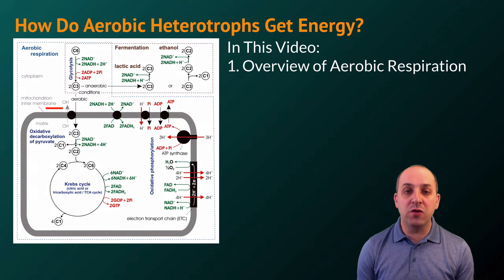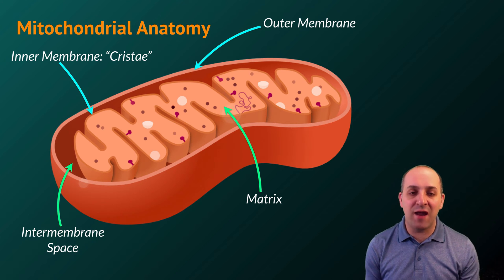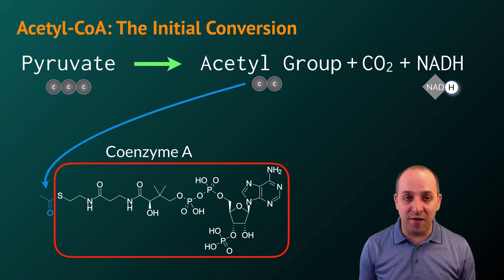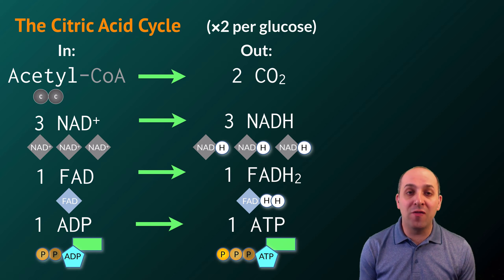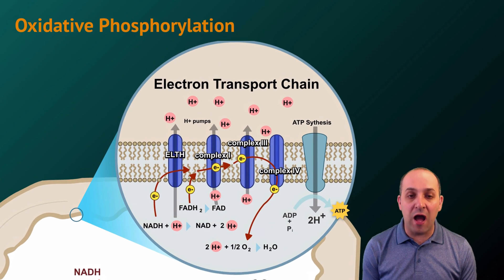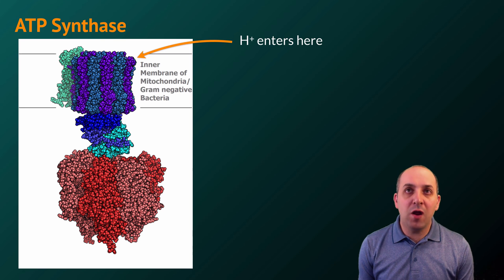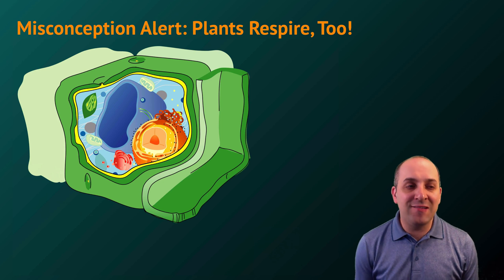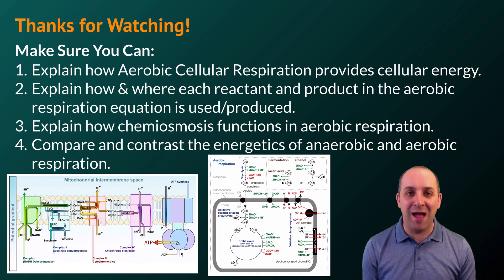K-Bio Energy 7: Aerobic Cellular Respiration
Sure, most of life doesn’t need oxygen to make ATP, but you do!  Mr. Knuffke discusses the aerobic respiration pathway, with particular attention to how it all works in the modern eukaryotic mitochondrion, and a focus on the citric acid cycle (aka “Kreb’s cycle”) and oxidative phosphorylation.  Learn how you get ~20X more energy from glucose than pretty much every prokaryotic cell on the planet.

Image Credits:
en:User:Justin. (2007). English: A collage depicting animal diversity using a featured pictures.
File:Acetyl-CoA-2D colored.svg. (n.d.-a). In Wikipedia.
File:Atp synthase.PNG. (n.d.-b). In Wikipedia.
File:ATP-Synthase.svg. (n.d.-c). In Wikipedia.
File:CellRespiration.svg. (n.d.-d). In Wikipedia.
File:Cellular respiration.gif. (n.d.-e). In Wikipedia.
File:Citric acid cycle with aconitate 2.svg. (2015, April 4). In Wikipedia.
File:Cyclic Photophosphorylation.svg. (n.d.-f). In Wikipedia.
File:ETC electron transport chain.svg. (n.d.-g). In Wikipedia.
File:Fungi collage.jpg. (n.d.-h). In Wikipedia.
File:Glycolysis metabolic pathway 3 annotated.svg. (n.d.-i). In Wikipedia.
File:Membrane potential ions en.svg. (n.d.-j). In Wikipedia.
File:Mitochondrial electron transport chain—Etc4.svg. (n.d.-k). In Wikipedia.
File:Mitochondrion mini.svg. (n.d.-l). In Wikipedia.
File:Plants.jpg. (n.d.-m). In Wikipedia.
File:Scheme sodium-potassium pump-en-2.svg. (n.d.-n). In Wikipedia.
File:Thylakoid membrane 3.svg. (n.d.-o). In Wikipedia.